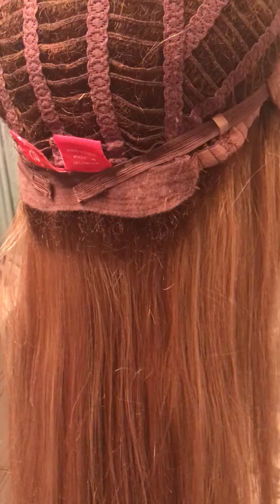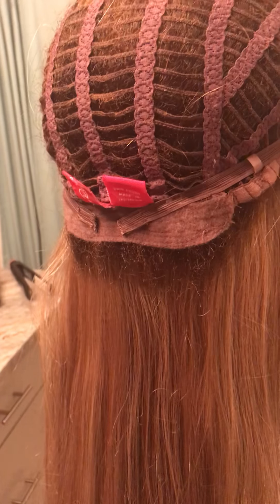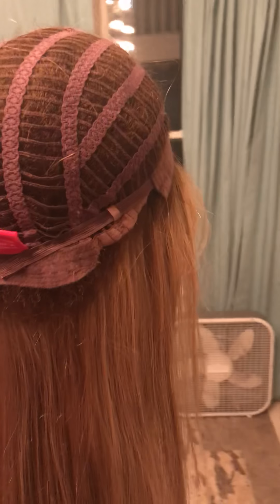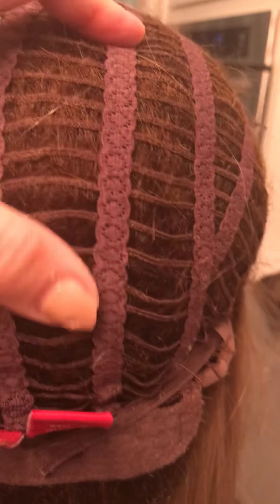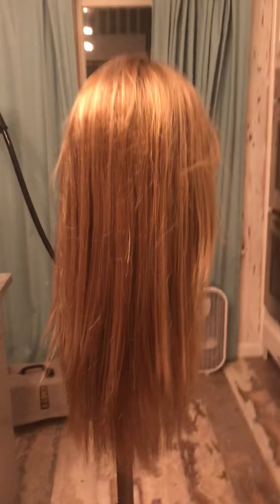Buying a used synthetic wig, what to look for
This video is to provide you with what to look for when you are considering a used wig. Please keep in mind that not everyone will have the same definition of excellent or good condition as you might so ask questions before you buy. Decide if it is worth any money, time or effort it might take for you.